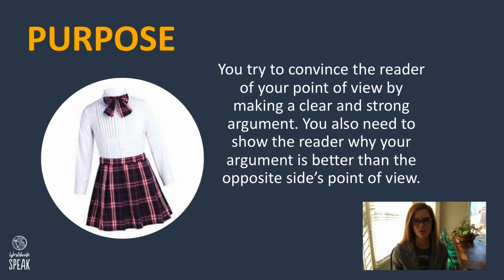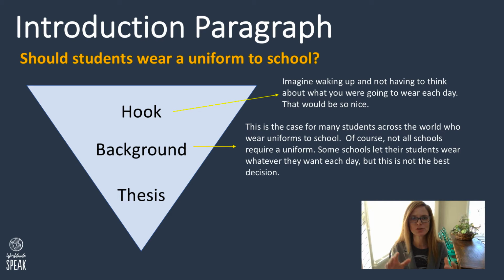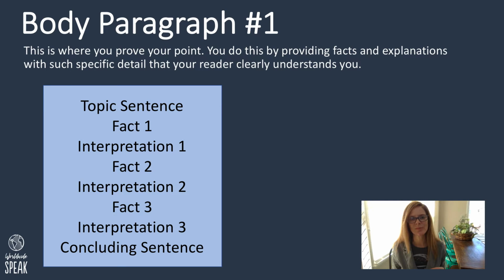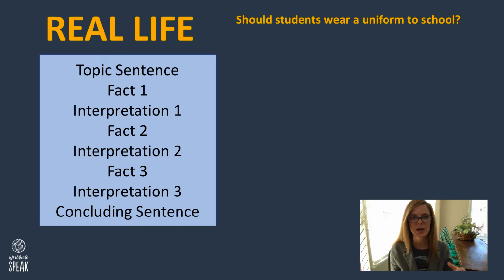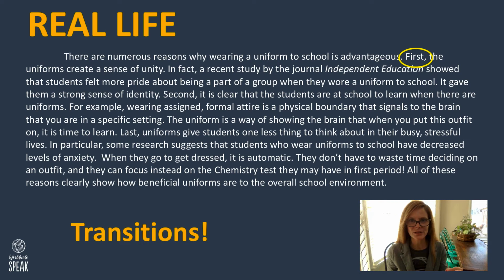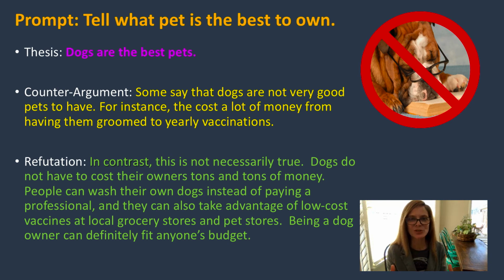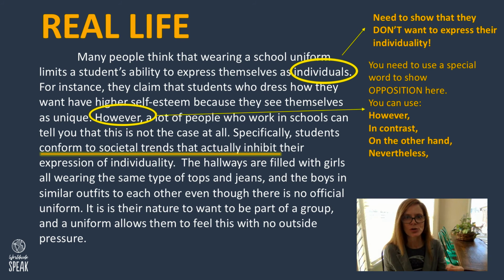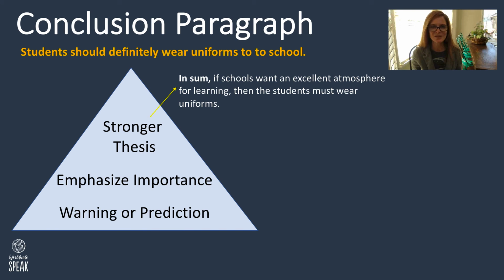How to Write an Argumentative Essay in English | Structure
This video give a basic introduction to the purpose and structure of the Argumentative Essay.  It's designed with the English Language Learner in mind. You can do this!